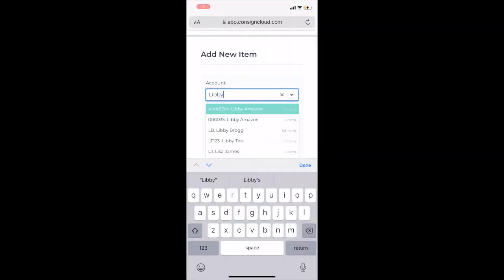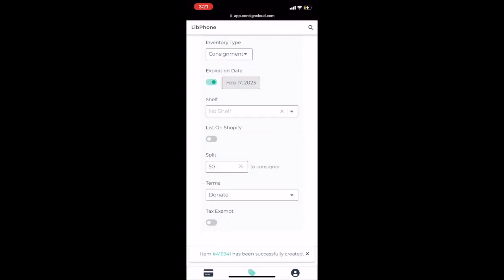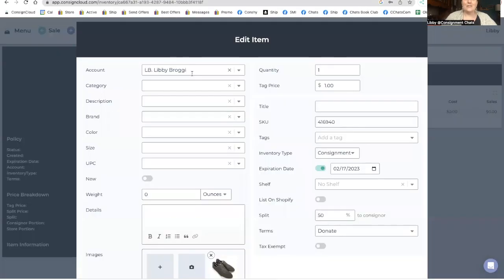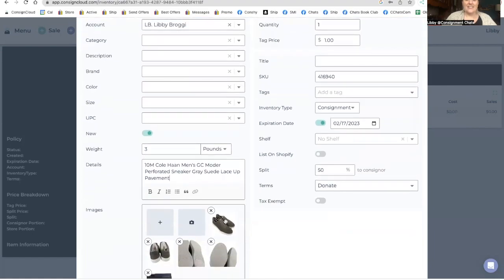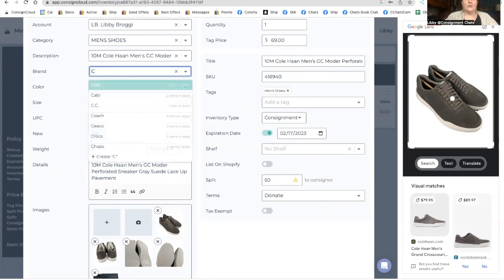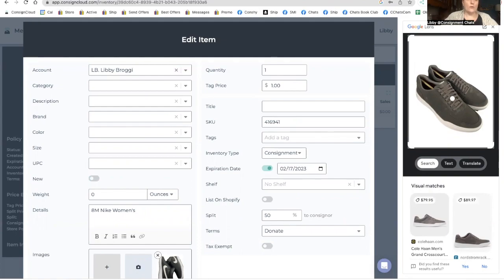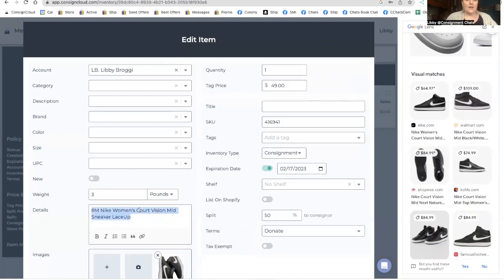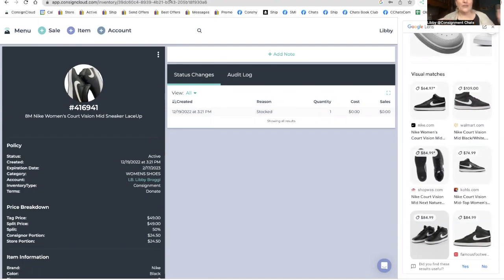How to Start a Consignment Listing in ConsignCloud and Automatically Sync to Shopify (Step 2)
Join us as we break down our listing process for Conshy Consignment.  Full episode available as part of our "See it with C Chats Series"